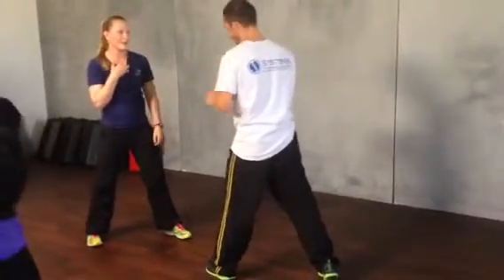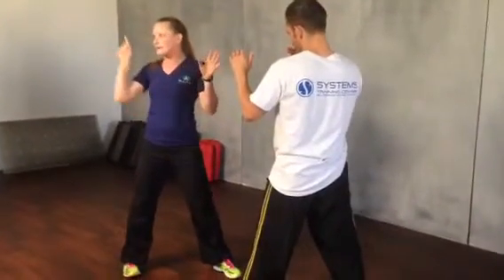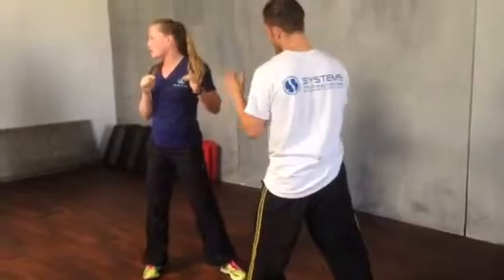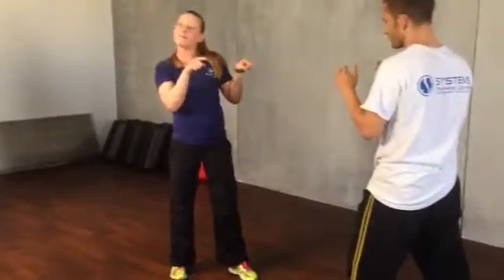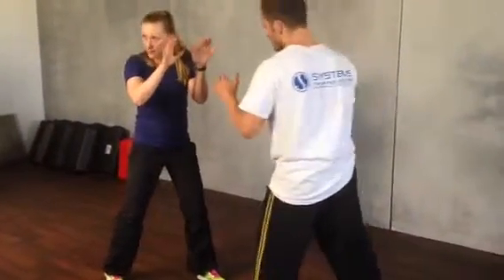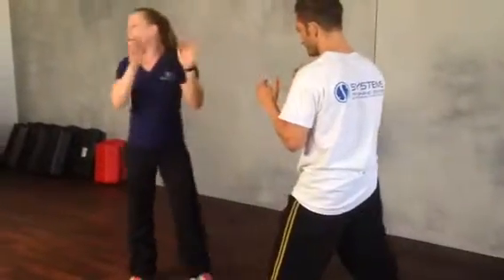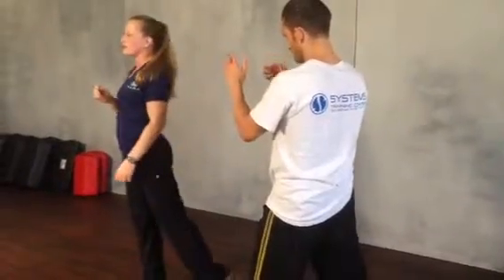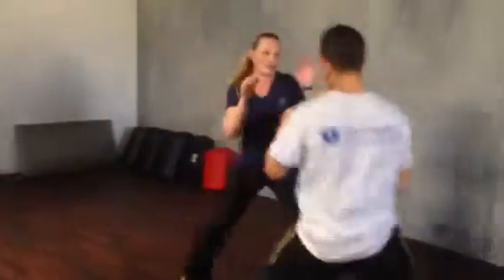Jaretta Arthur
Self-Defense sparring